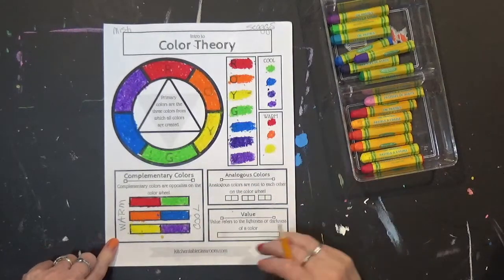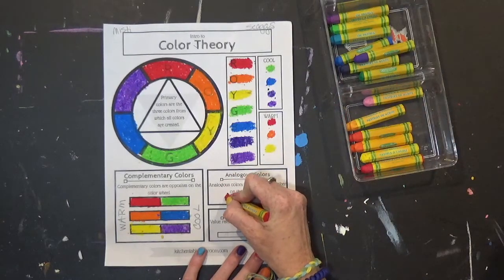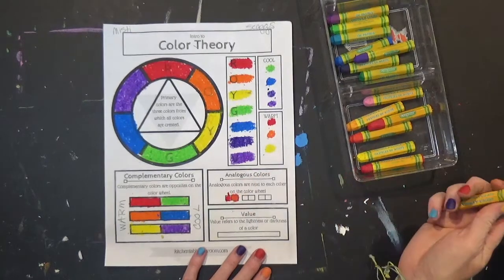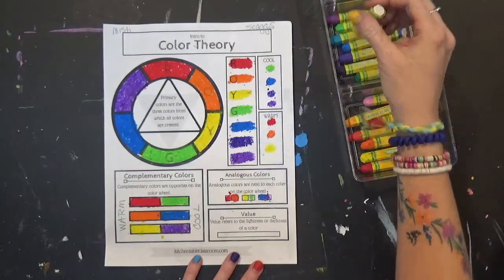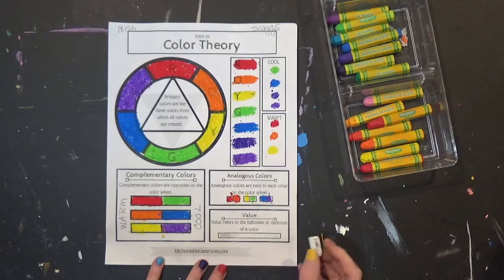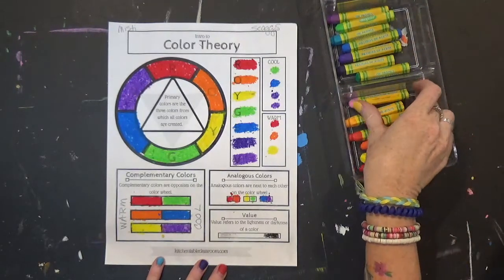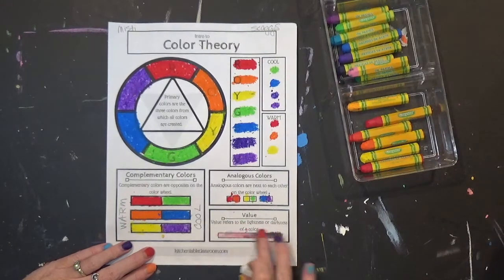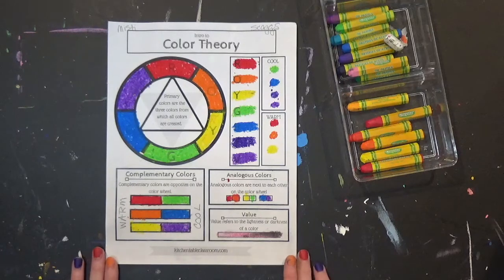Color Theory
Students will work through this great handout from Kitchen Table Classroom on Color Theory